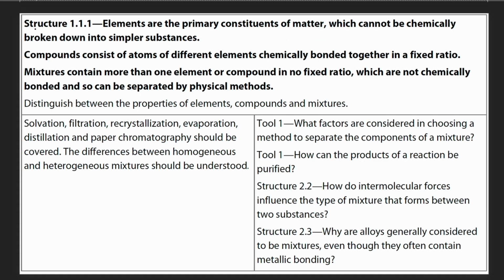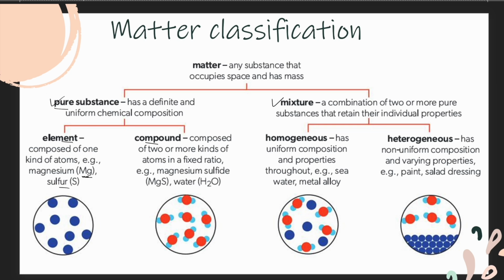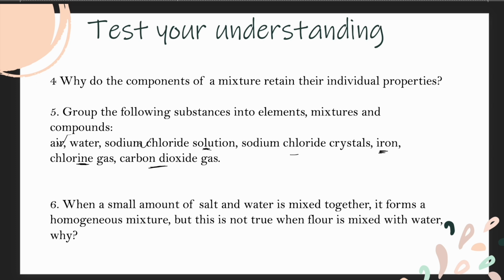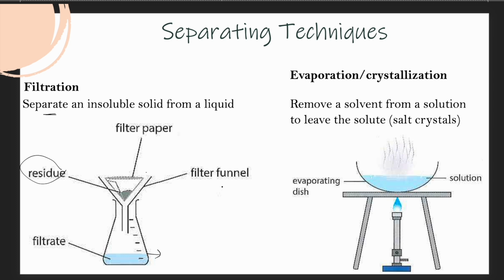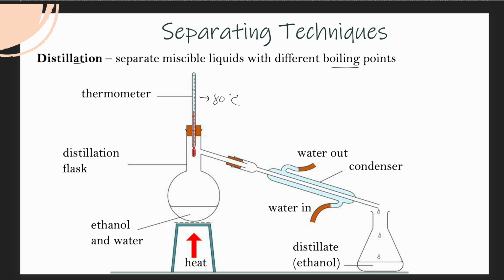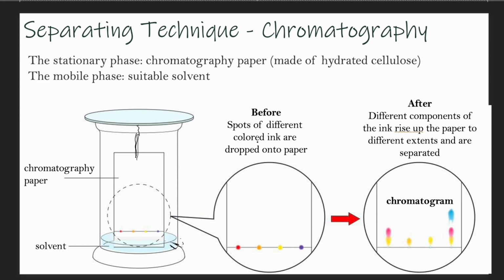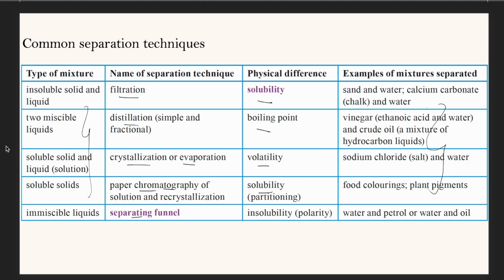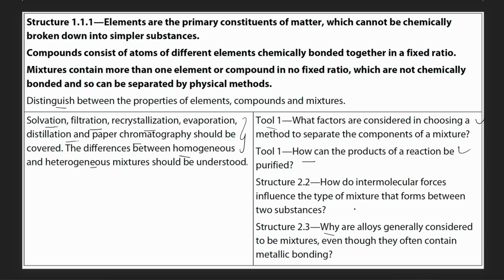Elements, compounds, and mixtures (S 1.1.1)—Introduction to the particulate nature of matter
Welcome to an introductory lesson on the particulate nature of matter! In this video, we dive into the foundational chemistry concepts of elements, compounds, and mixtures as outlined in the IB Chemistry FE 2025 syllabus (Subtopic S 1.1.1). Discover how particles interact to form different types of matter, explore the difference between pure substances and mixtures, and also separation techniques to separate mixtures.

I will cover:
What is matter, pure substance and mixtures?
The differences between elements, compounds, and mixtures (homogenous and heterogenous)
Separation techniques such as filtration, evaporation, recrystallization, distillation, solvation, and paper chromatography.
Some exercises related to this subtopic

Embrace the journey through IB Chemistry with enthusiasm. I am here to help you master the new syllabus and make the most of every topic.